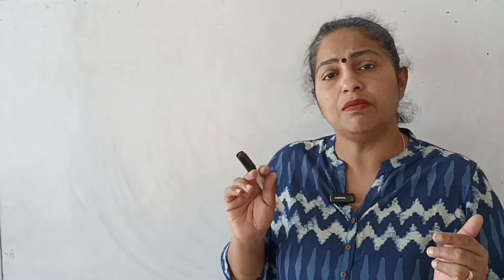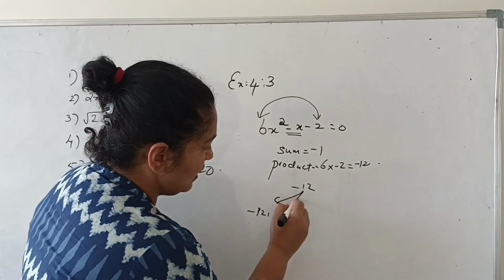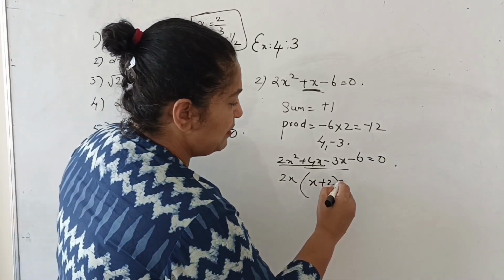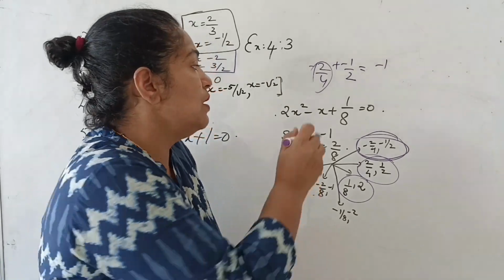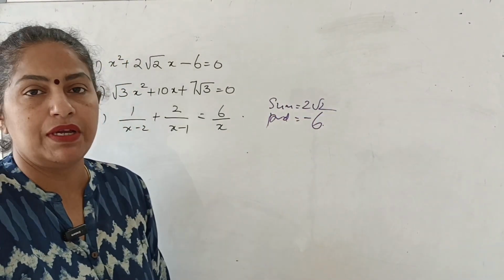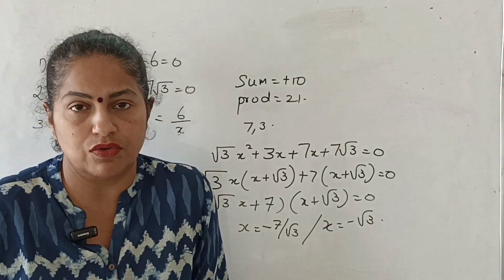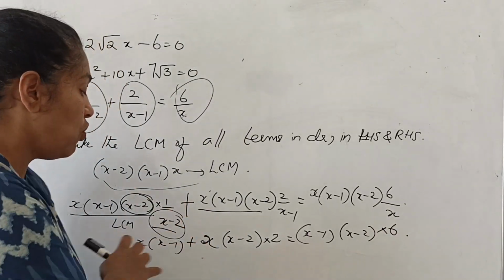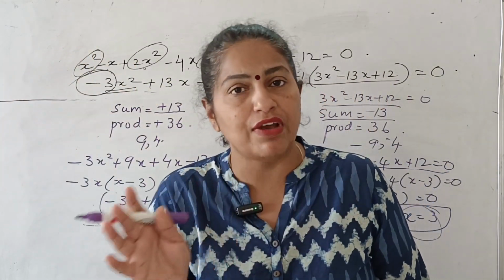Factorisation of Quadratic Equations|Class10 Maths NCERT Chapter 4|How to factorise Quadratic Equati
Welocme to my channel @mindurmath .
In this video we learn about the factorisation of quadraticequationsclass10ncertcbse
🔍 What is included :
📈 Understanding the importance of factorization in solving quadratics
👩‍🔬Find the factors using sum product method
🕵️‍♂️ Exploring different methods: Common factor, grouping, and special cases
🤔 Step-by-step walkthrough of real-world examples
🚀 Practical tips for mastering the factorization process

Understanding Quadratic Equation Factorization

Quadratic equations are mathematical expressions of the form
ax^2 +bx+c=0, where

a, b, and c are constants, and
ax^2 +bx +c =0 and x is the variable.

Step-by-Step Process:
Step-by-Step Process:

🚦Identify the Type:
Determine the type of quadratic expression: perfect square, trinomial, or special case.

🚦Find Common Factors:
Look for common factors shared by the terms in the expression.

🚦Apply Factorization Methods:
Use the appropriate factorization method (common factor, grouping, or special case) based on the characteristics of the quadratic expression.

🚦Check Solutions:
Verify the solutions obtained by setting each factor equal to zero and solving for x.

Importance of Factorization:
Factorizing quadratic equations is a powerful technique used to express them as a product of two binomials. This process is essential for solving equations, simplifying expressions, and gaining insights into the behavior of the quadratic function.

Mastering the art of quadratic factorization is essential for tackling higher-level mathematics and real-world problem-solving. It lays the foundation for advanced algebraic concepts and provides valuable tools for understanding and manipulating mathematical expressions.